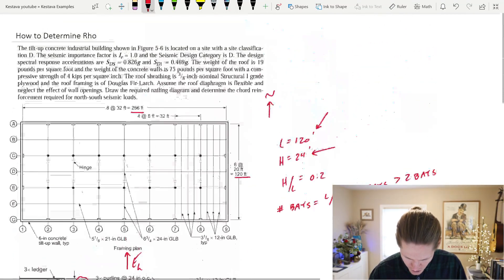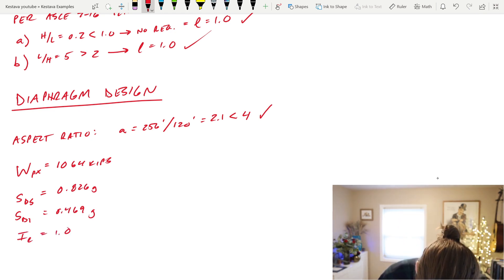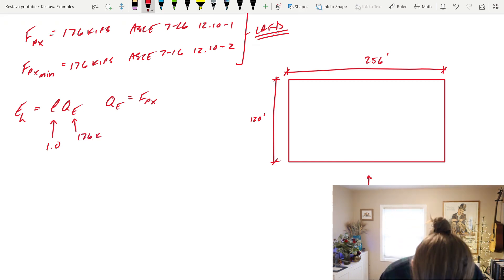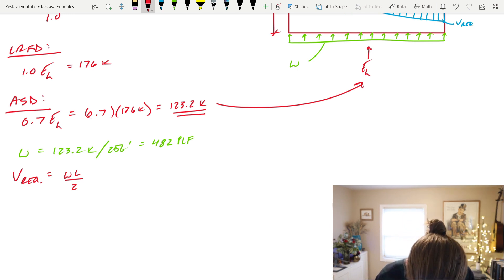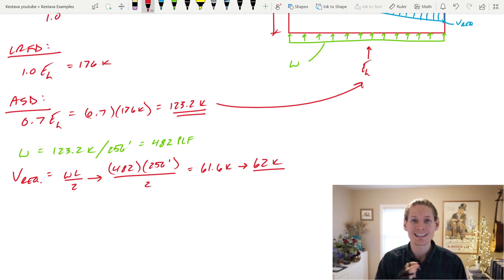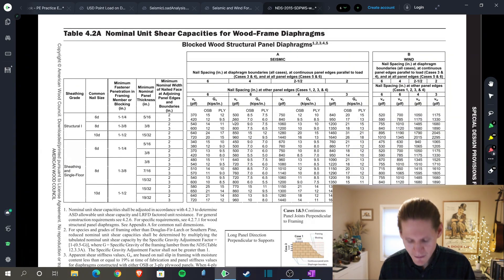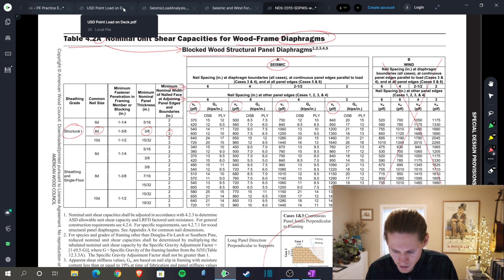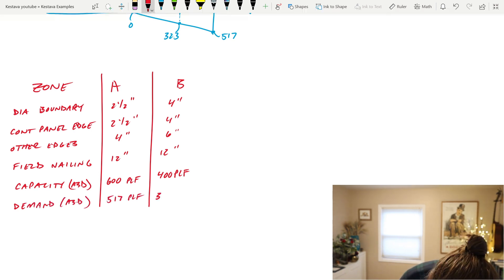How to Engineer Wood Diaphragms | Sheathing | Nailing | FULL EXAMPLE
Part 2 of our FULL BUILDING design example. We tackle the design and engineering of the wood diaphragm, including sheathing, nailing type and spacing. This is a full wood design example under seismic design criteria.

Imagine what 5000 engineers can accomplish collectively... lets find out together.